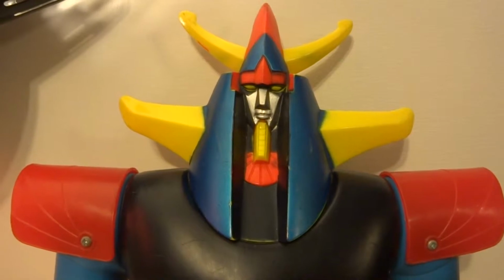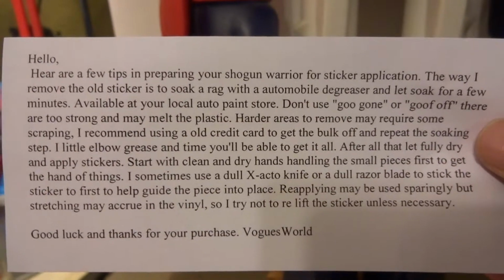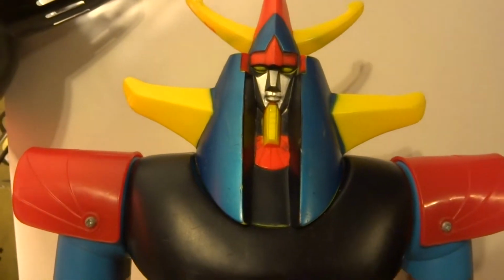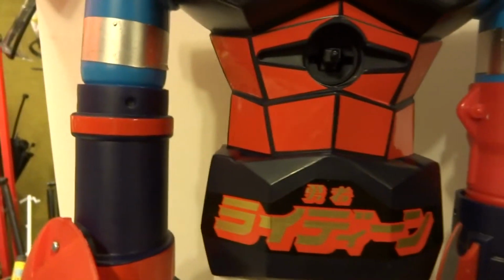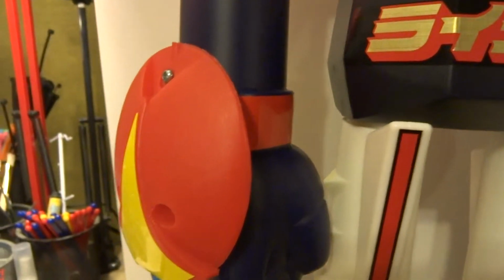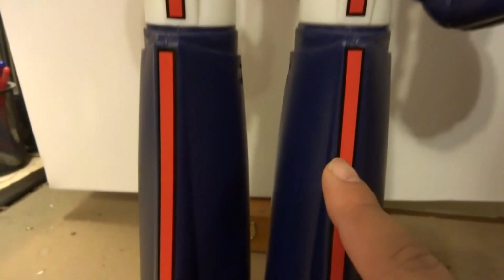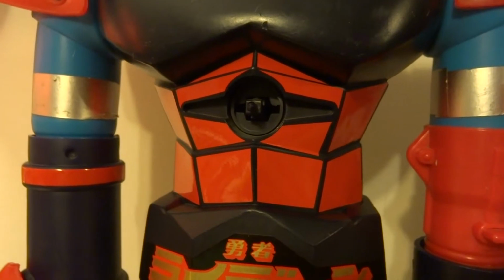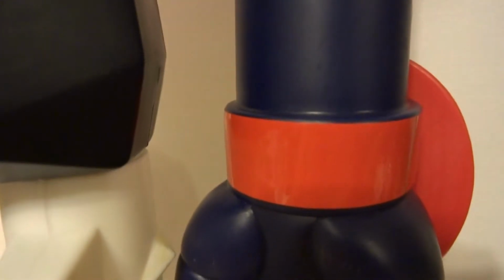SHOGUN WARRIORS RAIDEEN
REPAIRING RAIDEEN